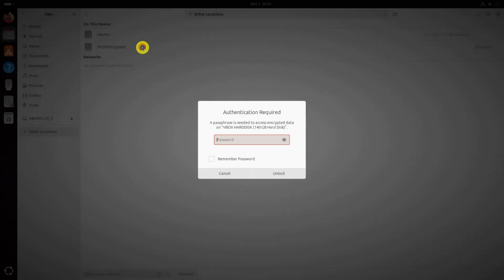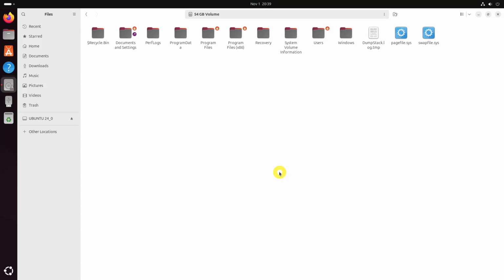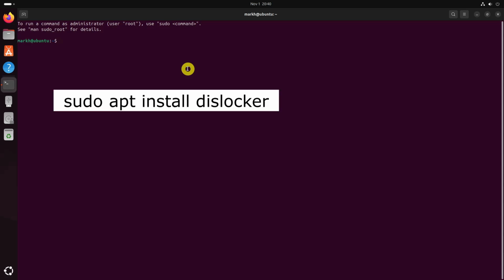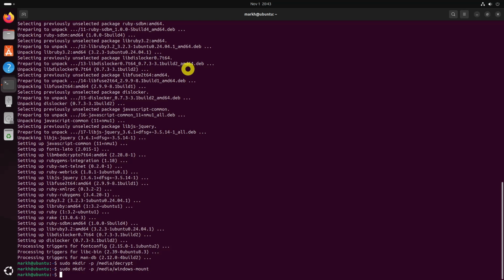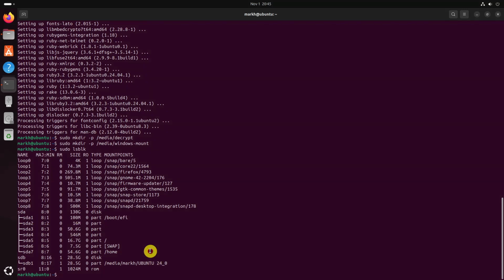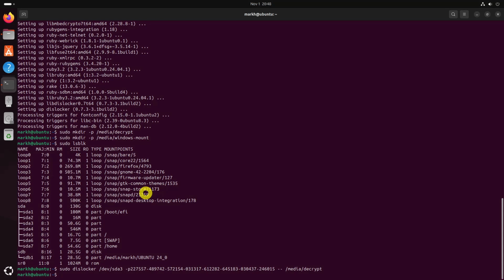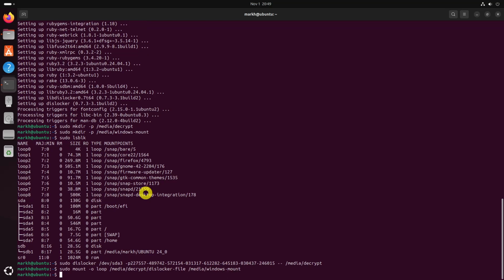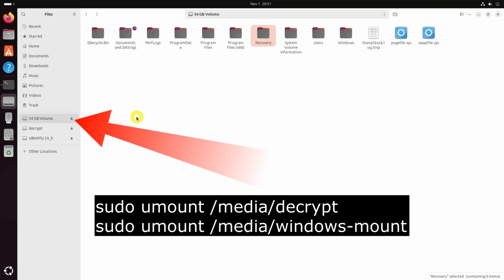How to Mount Bitlocker Encrypted Windows Partition in Linux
Here's how you can mount the encrypted Windows partition inside Linux in a dual boot setup.

Error and Solution:
Error: mount: /media/windows-mount: wrong fs type, bad option, bad superblock on /dev/loop35, missing codepage or helper program, or other error.

You should specify the filesystem while mounting.
For NTFS, use:
sudo mount -t ntfs-3g -o loop /media/decrypt/dislocker-file /media/windows-mount
For exFAT, use:
sudo mount -t exFAT-fuse -o loop /media/decrypt/dislocker-file /media/windows-mount

Commands:
sudo apt install dislocker
sudo mkdir -p /media/decrypt
sudo mkdir -p /media/windows-mount
sudo lsblk
sudo dislocker (partition_name) -(password) -- /media/decrypt
sudo dislocker (partition_name) -p(recovery_password) -- /media/decrypt
sudo mount -o loop /media/decrypt/dislocker-file /media/windows-mount
sudo umount /media/decrypt
sudo umount /media/windows-mount

Chapters:
0:00 YoShow
0:14 Mount BitLocker encrypted Windows partition in Linux with Dislocker [Graphical Method]
1:19 Mount BotLocker encrypted Windows partition in Linux with Dislocker [Command Line Method]
4:20 Unmount the Windows partition
5:11 End screen

What you'll learn:
1. Mount BitLocker encrypted Windows partition in Linux with Dislocker [Graphical Method]
     a. How You can easily access the Windows files from within Linux
     b. How to mount the Windows partition with a password
     c. decrypted the Windows partition and mounted it without any issue in Ubuntu
     d. How to access Windows partition and its files in linux
2. Mount BotLocker encrypted Windows partition in Linux with Dislocker [Command Line Method]
     a. How to decrypt the encrypted drive
     b. How to Install Disclocker On Ubuntu and Debian based distributions
     c. How to Create mount points
     d. How to create two mount points
     e. How to generate and mount the dislocker-file
     f. How to Get the partition info which needs to be decrypted
     g. How to get the name of the Windows partition
     h. How to Decrypt the partition and mount
     i. How to decrypted and mounted Your BitLocker encrypted Windows partition in Linux
3. Unmount the Windows partition
     a. How You can unmount the mounted partition from the file manager

Song: Rem Sun - Surf Dreams

Song: Rem Sun - Sunset View